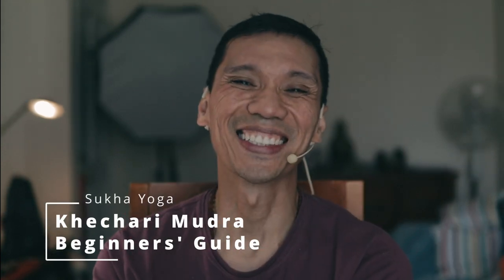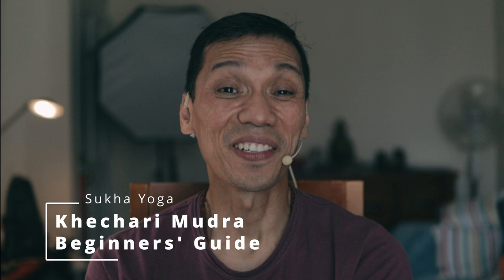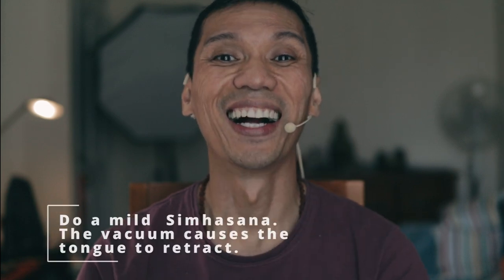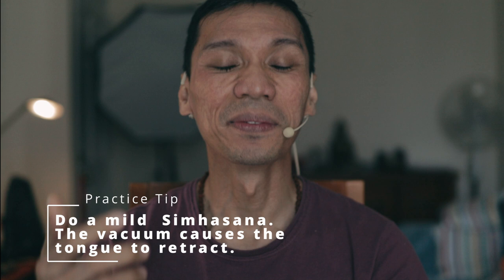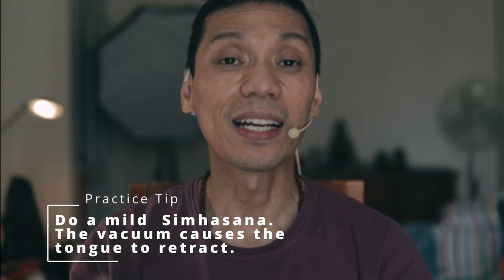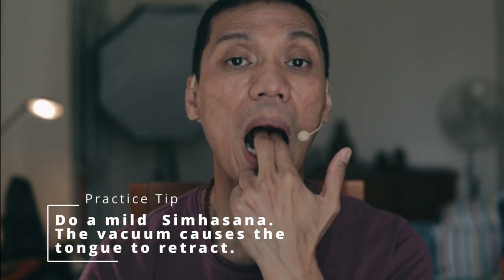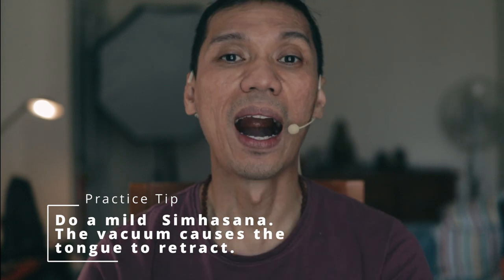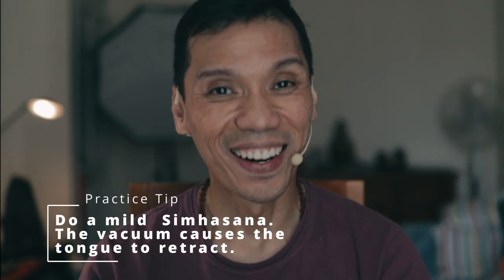Khechari Mudra for Beginners | How to Initiate Using the Fingers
Let me know if you have questions about the Khechari mudra. Please share this lesson with your friends if you find it helpful. We learn, we grow. We help others.

If you wish to support my teachings. It'll go a long way.